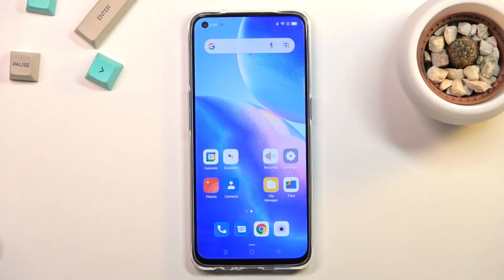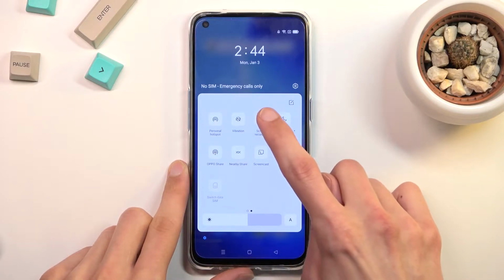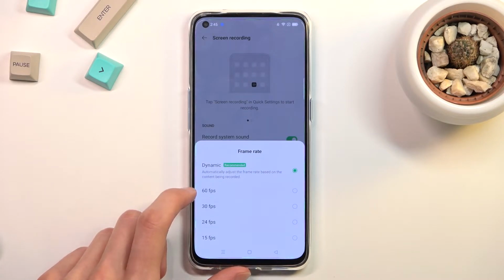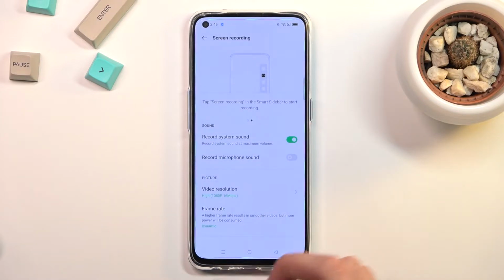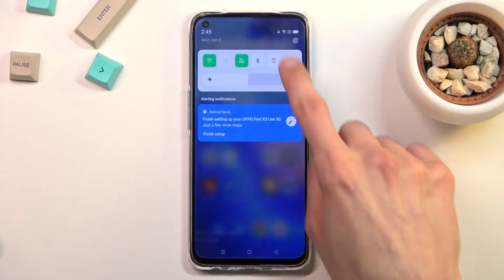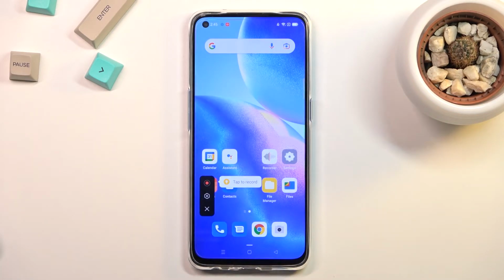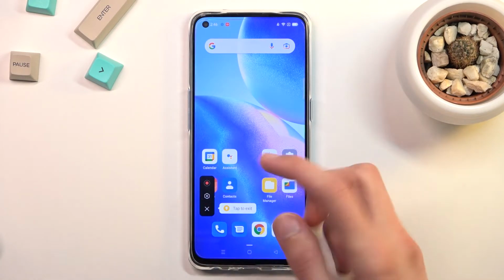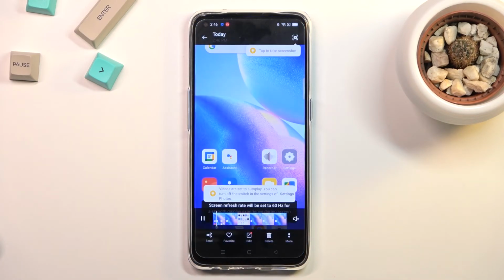How to Record Screen on OPPO Find X3 Lite – Enable Screen Recorder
Are you looking for a possibility to catch fleeting content on OPPO Find X3 Lite using a screen recorder on OPPO Find X3 Lite? Interested in how to enable screen recorder on OPPO Find X3 Lite? Find out the attached instructions, where we teach you how to activate the screen recorder in OPPO Find X3 Lite. If you are looking for the best way to record the screen in your Oppo device, check out the attached tutorial to learn how to use the top menu in order to save the screen in the OPPO Find X3 Lite smoothly. Let’s follow the presented tutorial record the screen in OPPO Find X3 Lite and share the video with others. Visit our HardReset.info YT channel and get access to useful tutorials for OPPO Find X3 Lite.

How to record screen in OPPO Find X3 Lite? How to save screen in OPPO Find X3 Lite? How to capture screen in OPPO Find X3 Lite? How to record display in OPPO Find X3 Lite? How to catch fleeting content in OPPO Find X3 Lite?